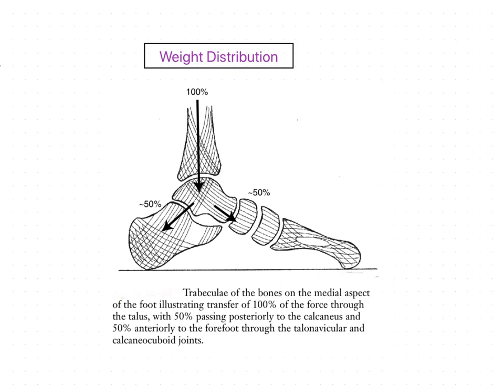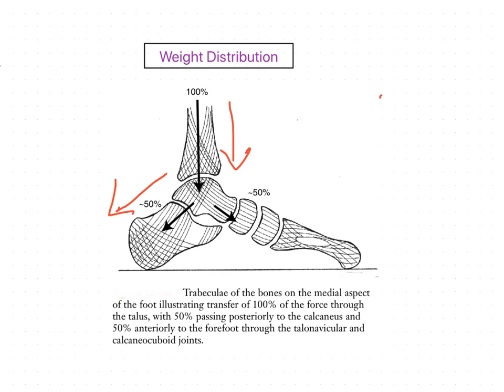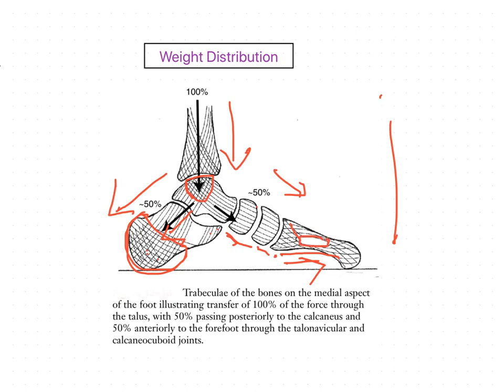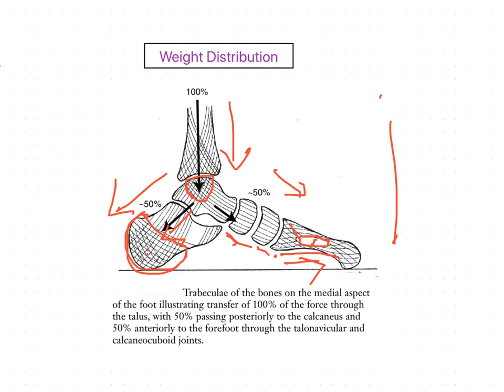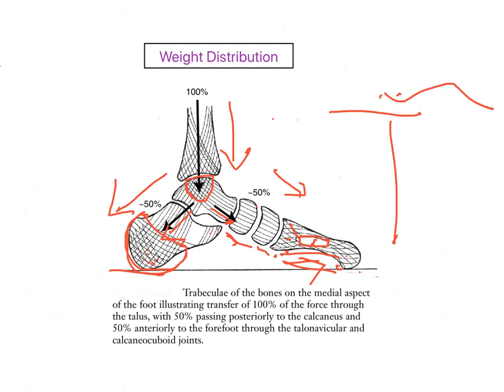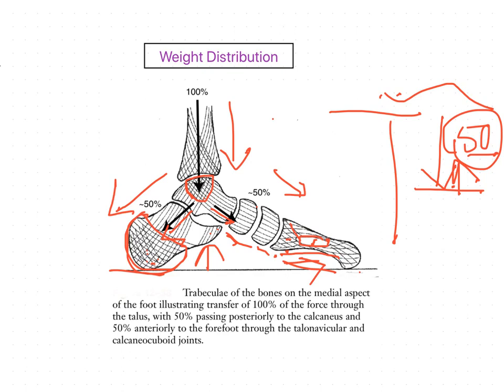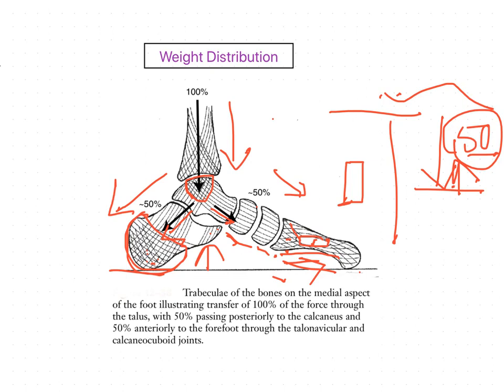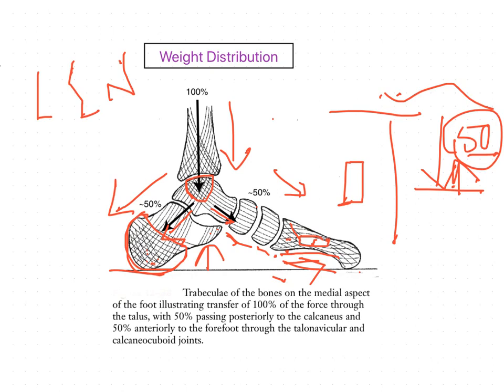Weight Distribution ANKLE FOOT COMPLEX